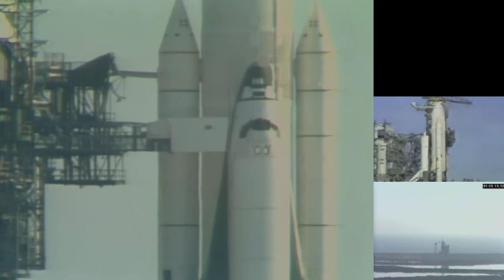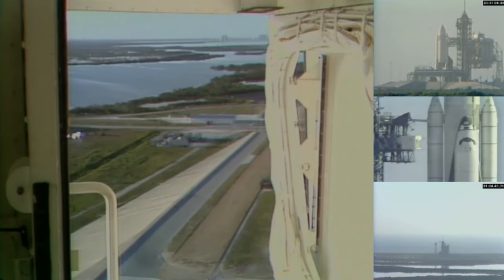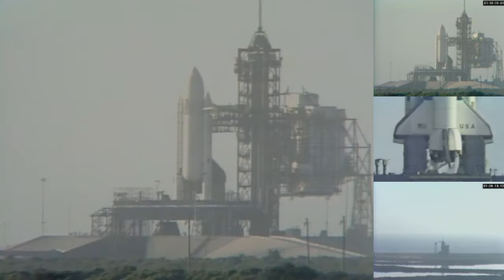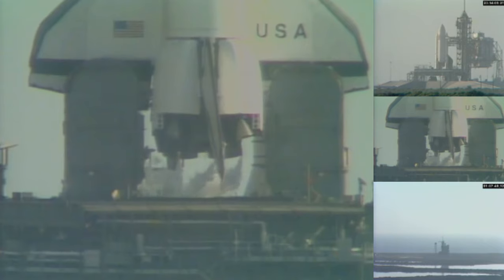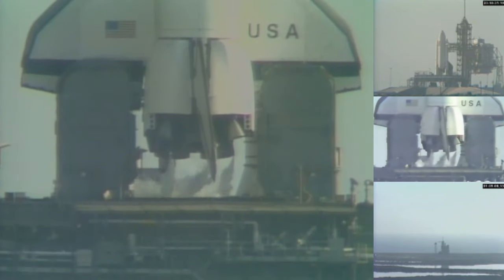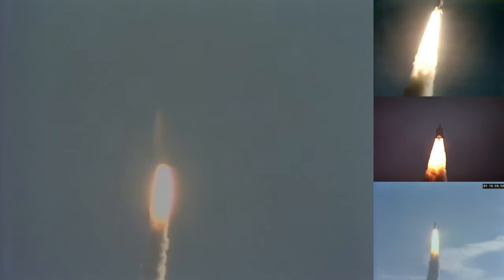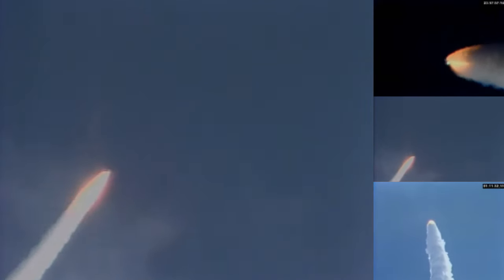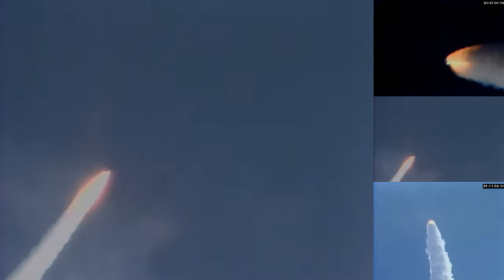STS-1 The Launch of Columbia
The launch countdown from T-7 minutes through SRB separation presented with various views

Audio is composite PAO and air-to-ground
All media courtesy NASA
Some short sequences from Hail Columbia and US network
With thanks to JFK1963NEWSVIDEOS on YouTube for the two static shots

Thank you for continuing support